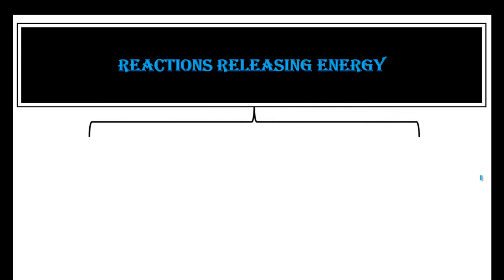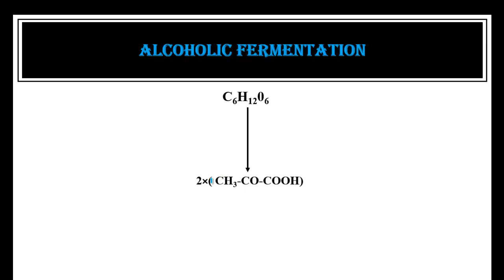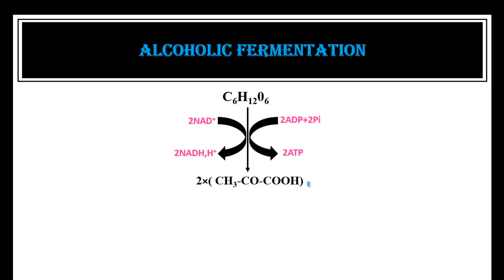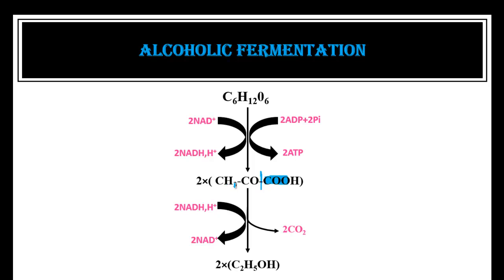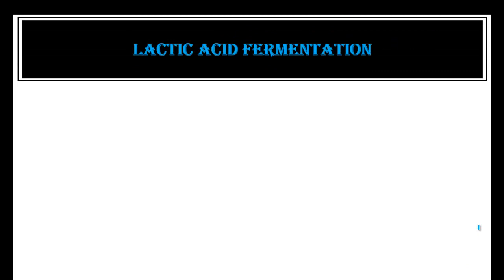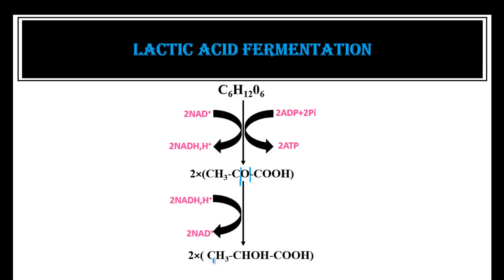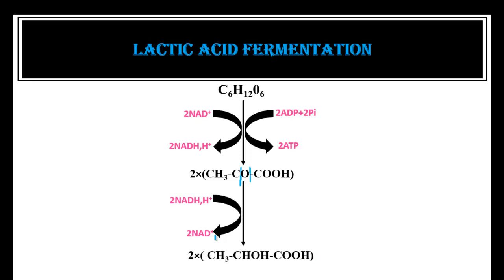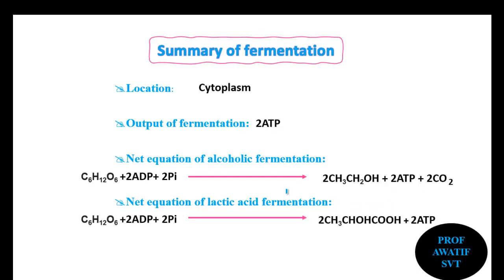2BAC BIOA Unit 1: organic matter consumption and energy flow. part 4: Fermentation